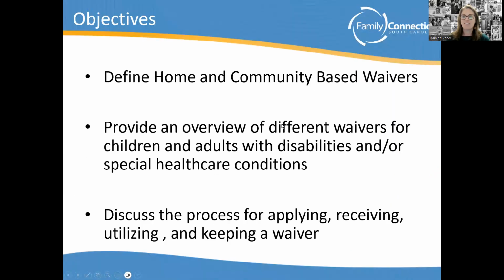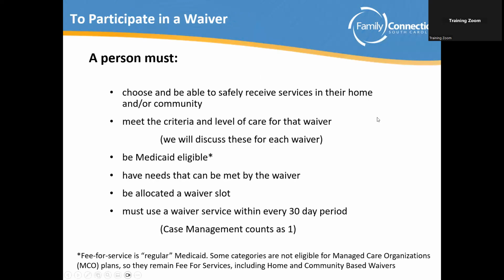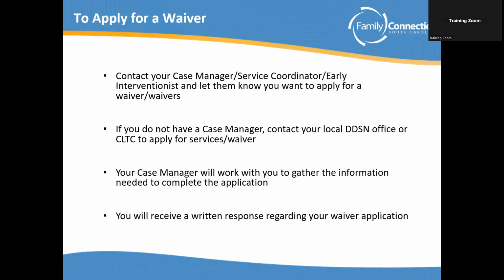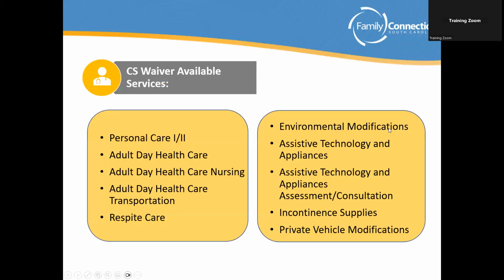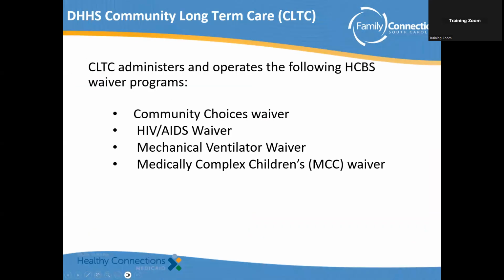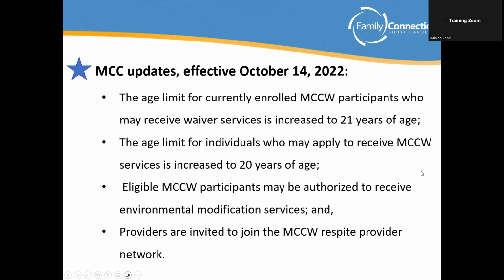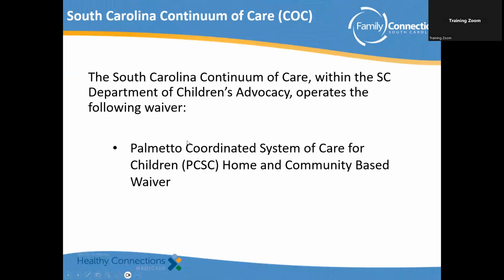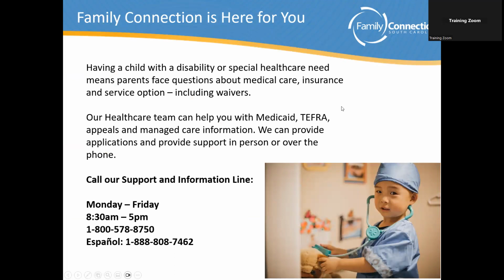HOW TO Tuesday: Understanding Home and Community Supports and Waivers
This recording provides an overview, eligibility, and enrollment process for each of the eight (8) Home and Community-Based Services (HCBS) available in South Carolina.